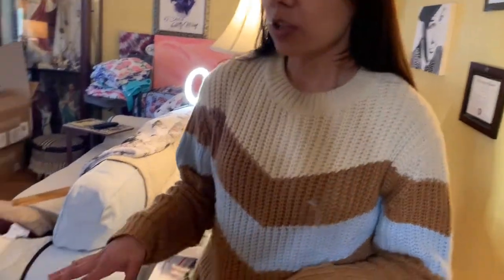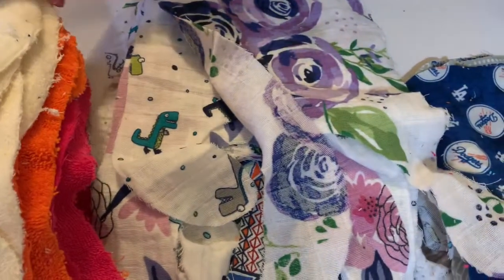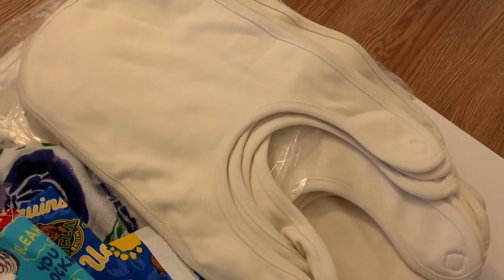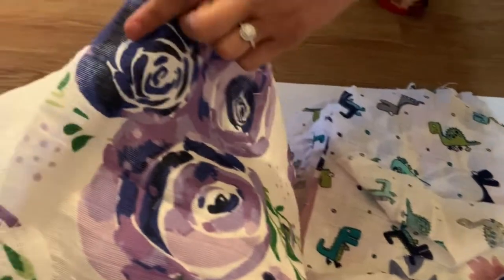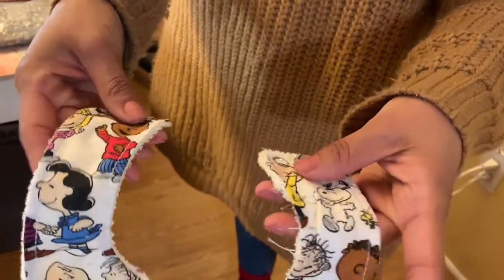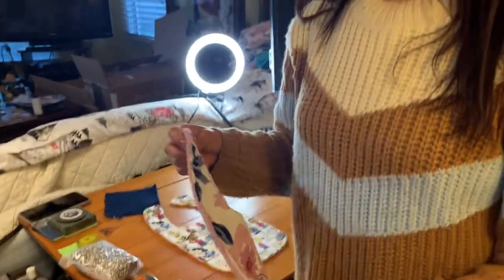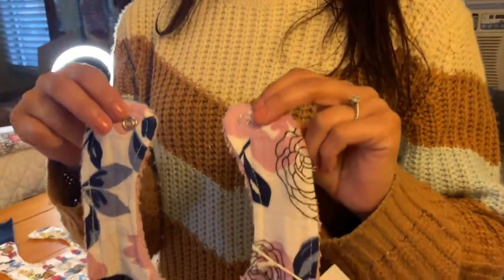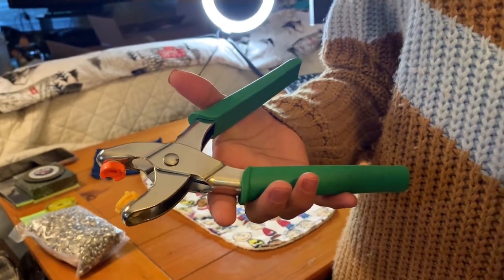Whimsical Charm Preparing Bibs | Knott's Berry Farm's Boysenberry Festival 2022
Whimsical Charm preparing for the Boysenberry Festival 2022.

Join me behind the scenes as I create my collection of bibs to sell at the Knott's Berry Farm's Boysenberry Festival.